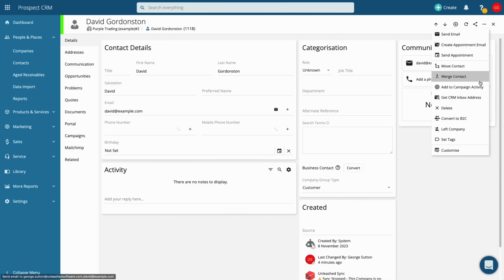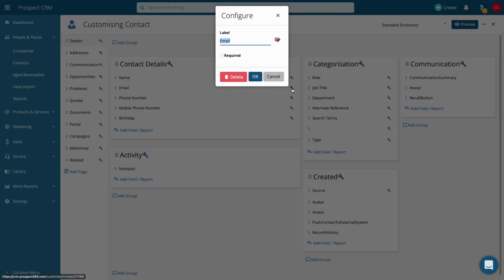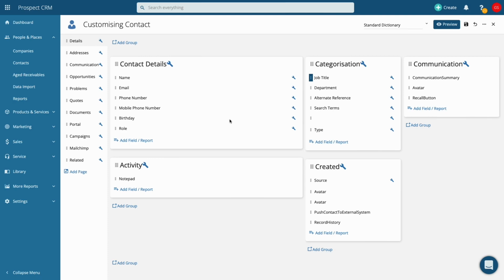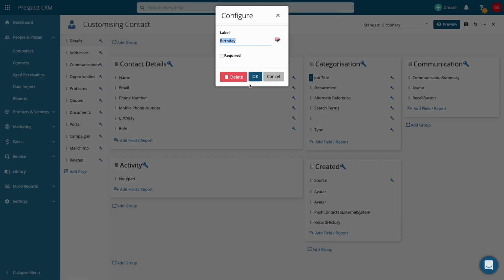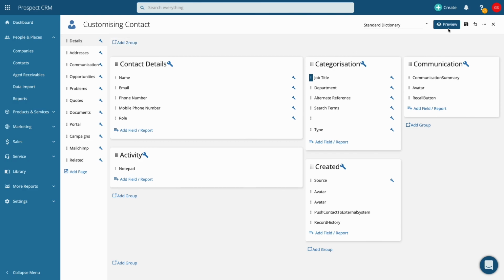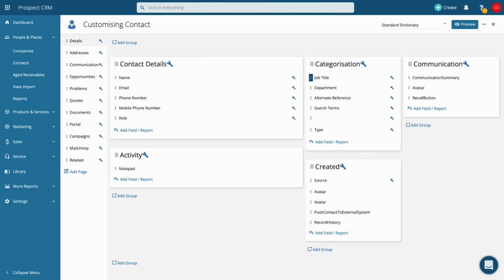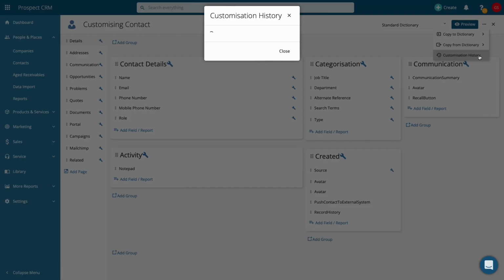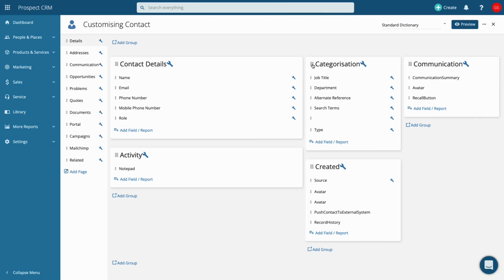Customising your Prospect Interface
🖥️ Watch this step-by-step tutorial to better navigate Prospect CRM and hardness its full potential!